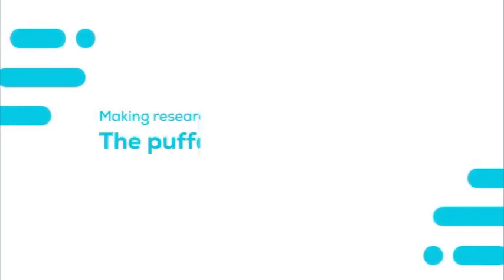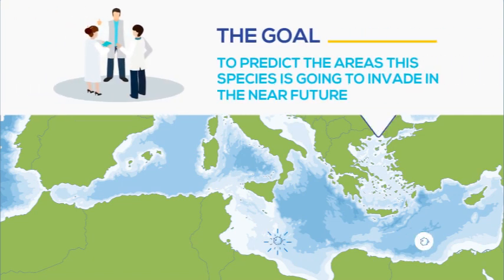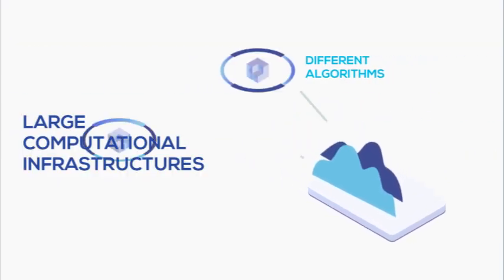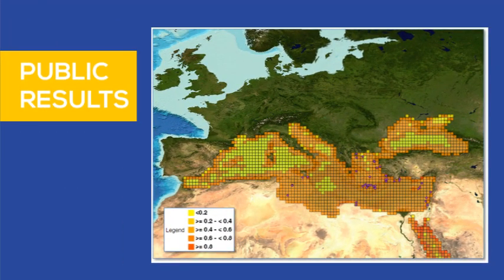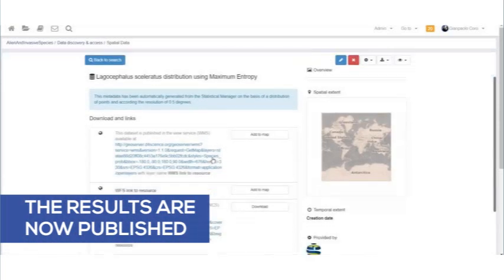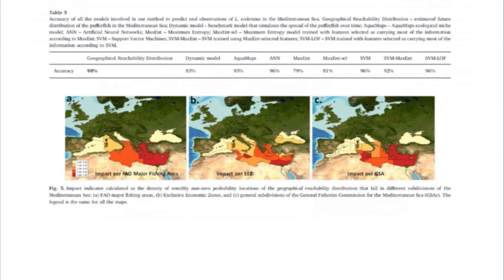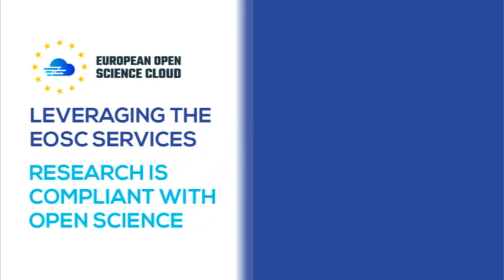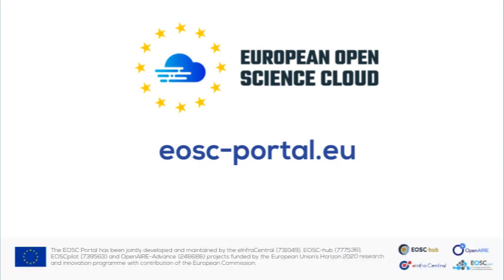Making research effective and reproducible: The pufferfish case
The pufferfish Lagocephalus sceleratus, is an invasive species that has entered the Mediterranean Sea through the Suez Canal and is favoured by climate change. It attacks nets and fishing gears, is highly toxic (and thus dangerous if eaten), and has a serious negative impact on the Mediterranean countries. For example, Turkey has estimated a 5 million euros loss between 2013 and 2014. Thus, policy makers have deep interest in understanding where this fish will be in the near future.
The goal of our multi-disciplinary team of scientists was to predict the areas this species was going to invade in the near future, and also to do it in a way that the approach was reusable, repeatable, reproducible, and applicable to other alien and invasive species.  Collaboration between us was challenging too, because we were located at different and geographically distant institutions (England, Spain, and different cities in Italy).
For these reasons, we technically needed: (i) accessing multiple and heterogeneous datasets collected by different organizations, (ii) data processing solutions using large computational infrastructures, and offering appropriate algorithms, (iii) services supporting collaborative Science, and (iv) services that allowed comparing our results with other scientific results.
In order to address these requirements we set up a Virtual Laboratory (named “Alien and Invasive Species”) that connected heterogeneous services provided by several European Infrastructures (SeaDataCloud, D4Science, EGI, and Copernicus). These services covered the complete cycle of data analytics - from data collection and preparation to results publication – and supported collaboration and data exchange. Using them, we retrieved environmental geospatial data and species observations from GIS data provisioning services. Then, we combined a number of Artificial Intelligence models to estimate the correlations between the environmental data and the observations in the species' native habitat, and we projected this correlation onto different subdivisions of the Mediterranean Sea to display potential risk. Finally, we published these maps in infrastructural repositories and compared our results with recent observations of the species in the Mediterranean Sea.
Our results highlighted a westward decreasing impact pattern, where high-risk zones for fisheries and health security are present in the eastern Mediterranean Sea, and also in some areas in the middle and south, with a particular alert for the Bosporus that opens the way for the fish to enter the Black Sea. Overall, we advised selective fishing in the likely future impacted areas. These results were described in an Open Access publication that has been deposited in Zenodo.org and that is then accessible also through OpenAIRE.
All the services we used are now discoverable and accessible through the EOSC portal so that they can be used to predict other dangerous invasions, like the one of the lionfish in the Mediterranean Sea and US waters. The EOSC portal also allows accessing the “Alien and Invasive Species” Virtual Laboratory to quickly replicate our results and apply our methodology to other species. Thus, by leveraging the multitude of EOSC services, we made our research fully compliant with Open Science practices in the sense that: (i) we collaborated through the EOSC services, (ii) every step is repeatable, (iii) the data and processes are freely accessible through standards, (iv) the experiment is described through an Open Access publication, and (v) the approach is general enough to be applied to other invasive species. The availability of these services allowed us to deliver a scientific result that had never been produced before, and in the short time frame of one month, which was unimaginable in the past.
If you are interested, I invite you to go to the EOSC portal, enter the Virtual Lab, and replicate our experiment.